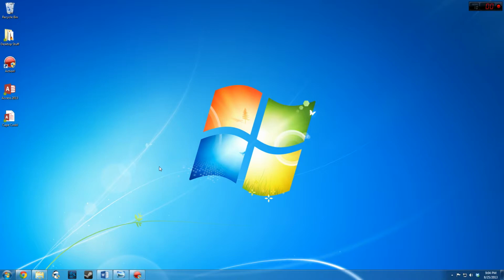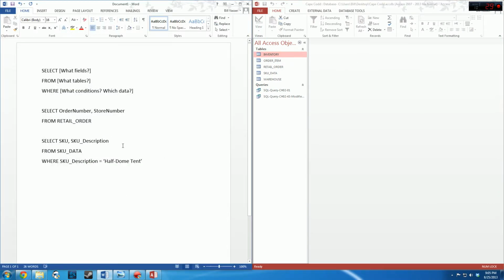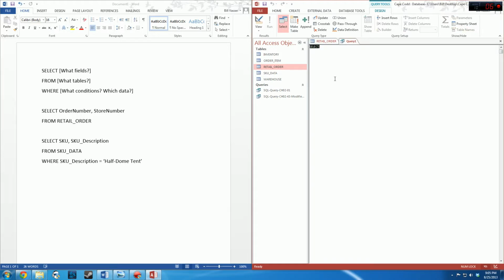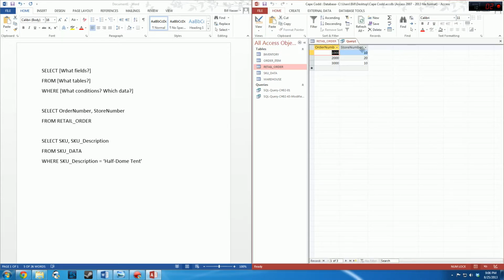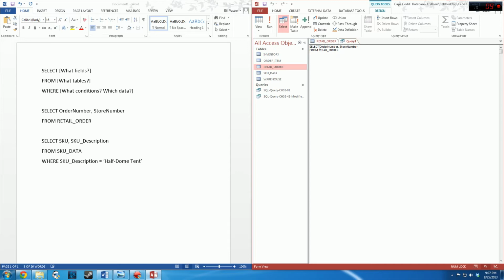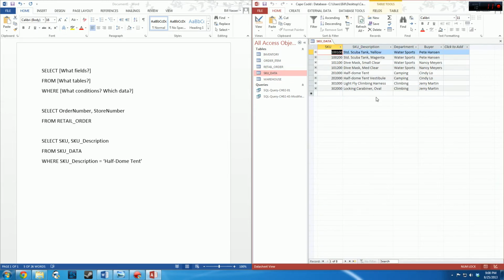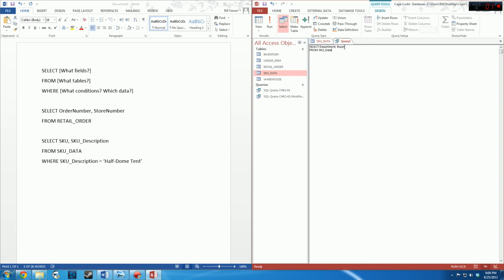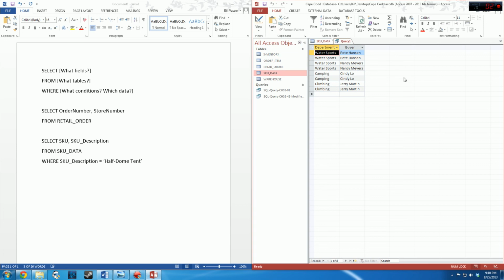CIS 300 Lesson 4 - Working with a Database in Access